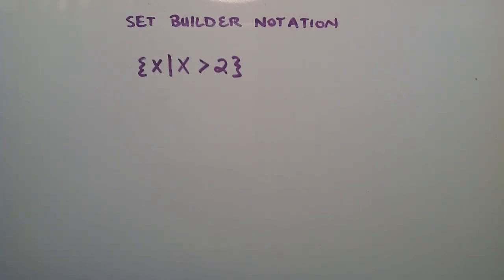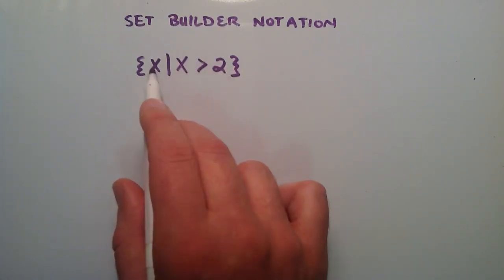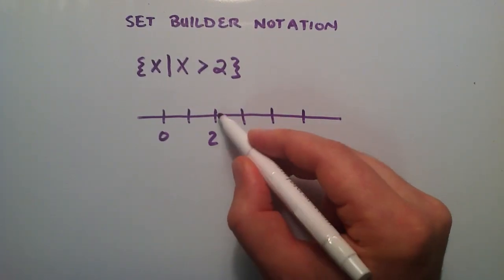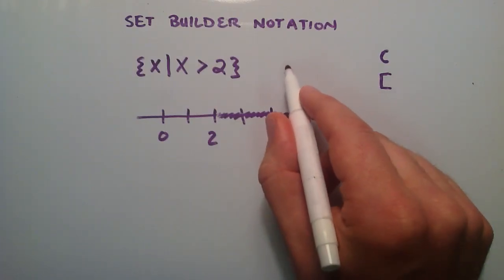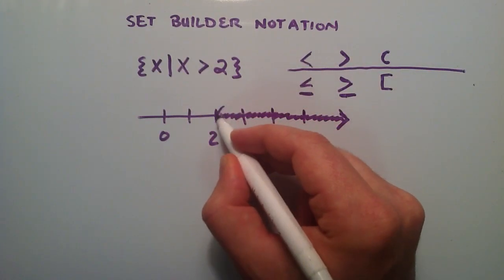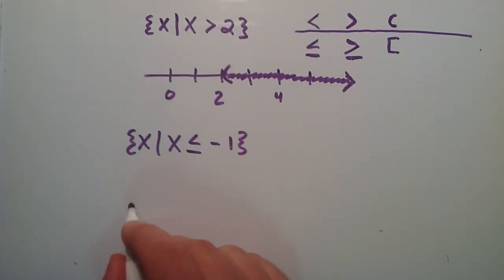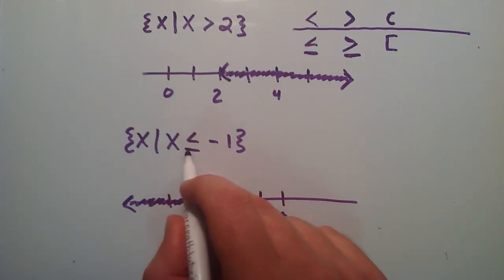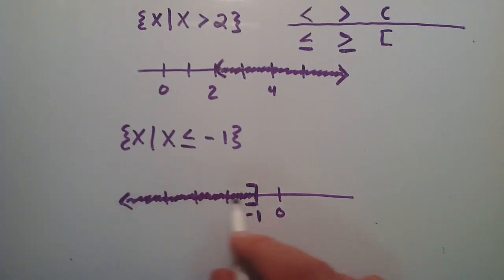An Introduction to Set Builder Notation , Intermediate Algebra , Lesson 28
This tutorial explains the set builder notation, and includes examples on how to graph these sets on a number line.